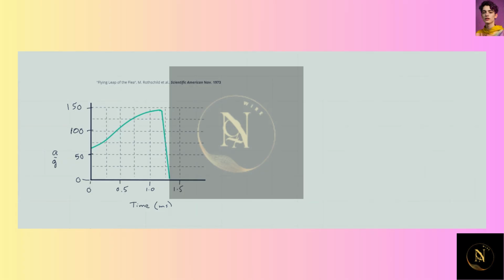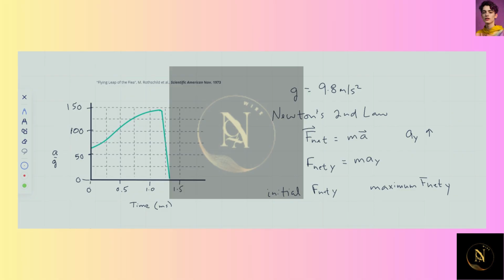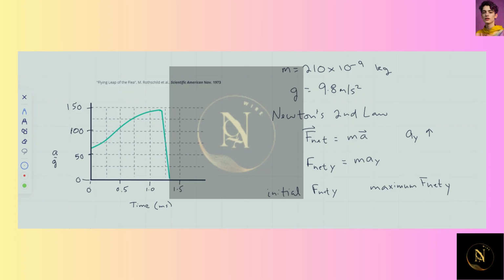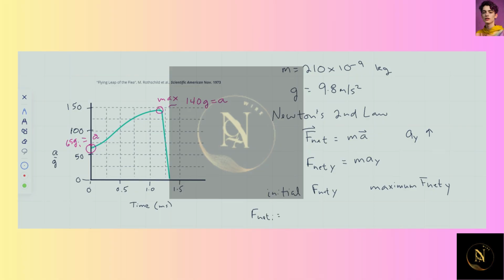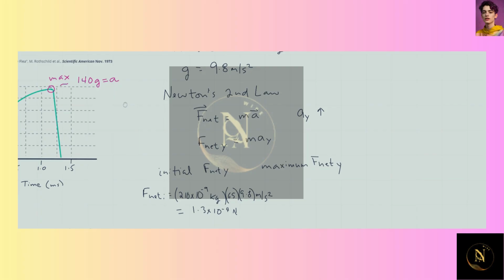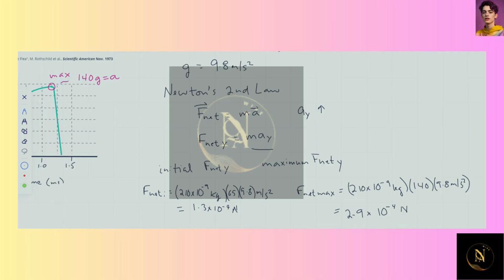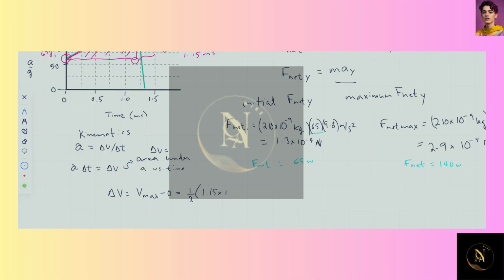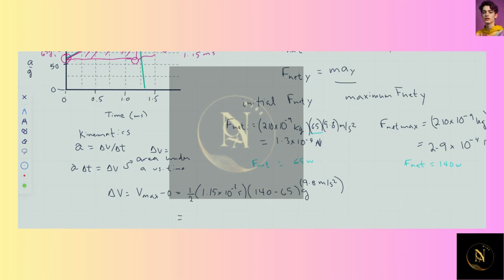High-speed motion pictures (3500 frames/second) of a jumping 210- flea yielded the data to plot the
High-speed motion pictures (3500 frames/second) of a jumping 210- flea yielded the data to plot the flea's acceleration as a function of time, as shown in . (See "The Flying Leap of the Flea," by M. Rothschild et al., , November 1973.) This flea was about 2 mm long and jumped at a nearly vertical takeoff angle. Using the graph, (a) find the net external force on the flea. How does it compare to the flea's weight? (b) Find the net external force on this jumping flea. When does this maximum force occur? (c) Use the graph to find the flea's maximum speed. Figure e5.78(Figure Cant copy)